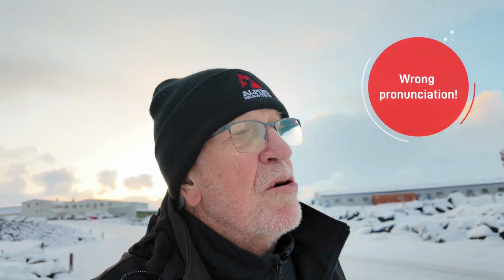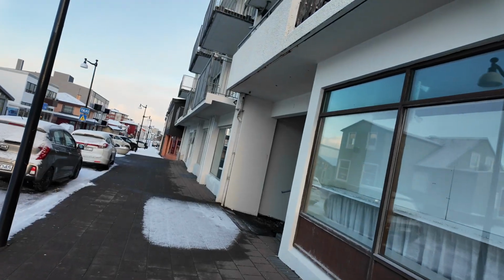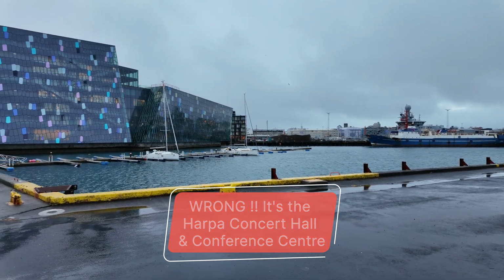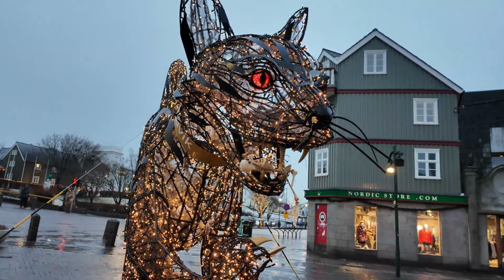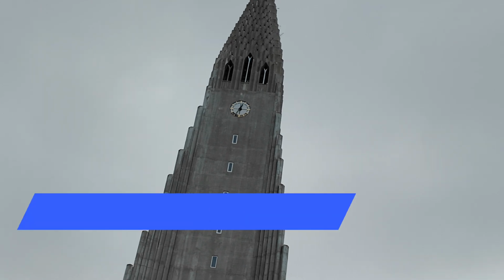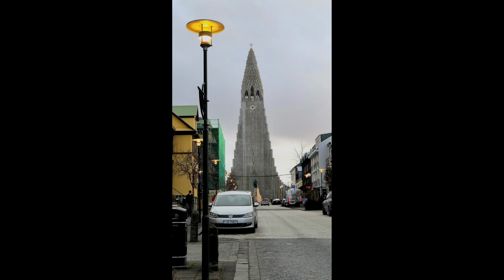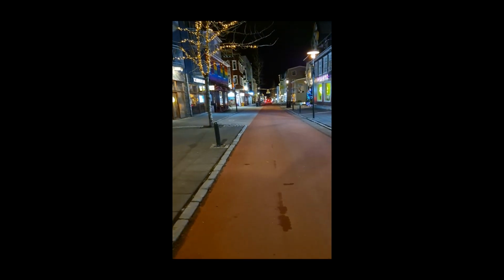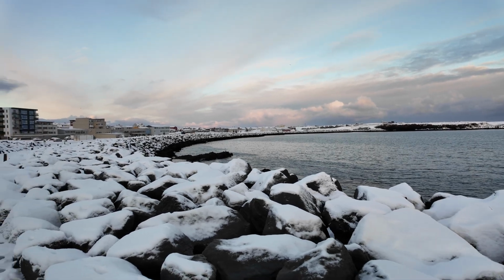Top Travel Photography tour in Icelands in winter 'Best' photo tour? Is it..!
Welcome to my first of three Iceland photography videos.

This video is an introduction to where I am and a very quick two night tour of the national capital Reykjavik.

The remaining videos will highlight my eight day guided landscape photography tour of Iceland in winter.  It's an amazing country geared towards the Landscape Photographer.  One visit won't be enough.

Please come along and watch as I share my tour and photos.  I'm only too happy to help.